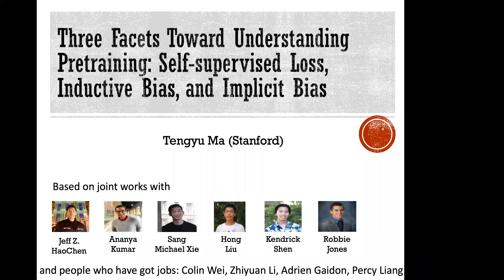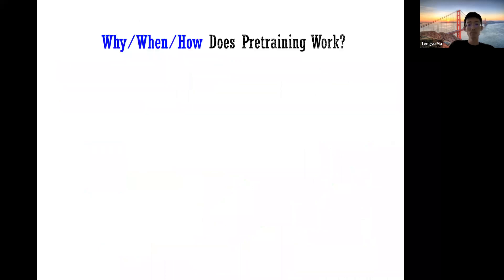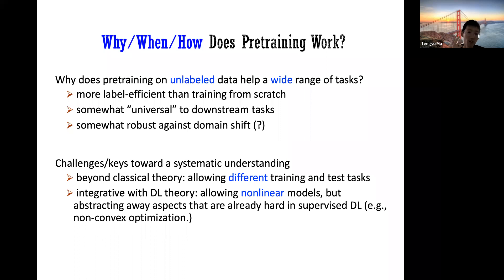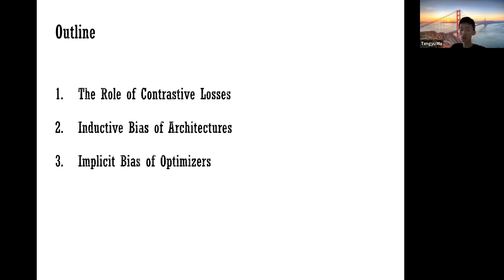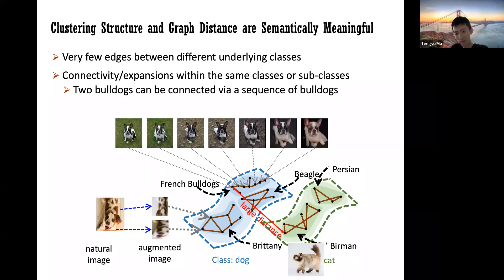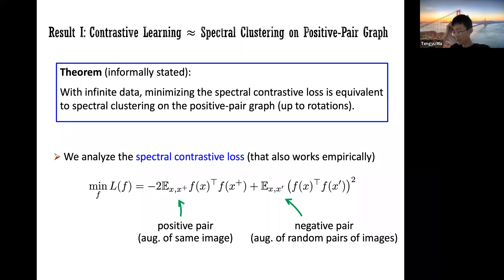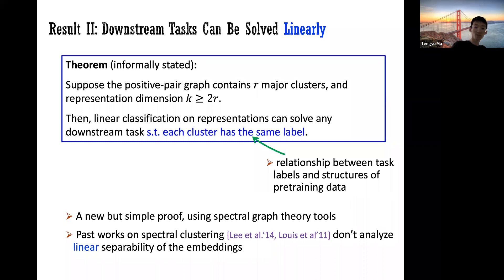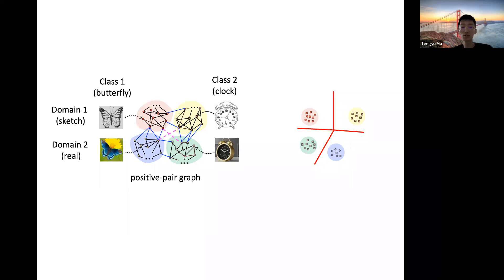Three Facets of Understanding Pre-training (Tengyu Ma, Stanford)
Abstract:
AI is undergoing a paradigm shift with the rise of models pre-trained with self-supervisions and then adapted to a wide range of downstream tasks. However, their working largely remains a mystery--- classical learning theory does not apply to situations where training and test tasks are different. This talk will first investigate the role of pre-training losses, showing that contrastive loss extracts meaningful structural information from unlabeled data and the Euclidean distance between embeddings captures the manifold distance between raw datapoints (or, more generally, the graph distance of a so-called positive-pair graph). Moreover, directions in the embedding space correspond to relationships between clusters in the positive-pair graph. Then, I will discuss two other elements necessary for a sharp characterization of the practical pre-trained models: inductive bias of architectures and implicit bias of optimizers. I will introduce two recent projects, where we strengthen the previous theoretical framework by incorporating the inductive bias of architectures and analyze the role of implicit bias of optimizers in pre-training, empirically and theoretically.

Bio:
Tengyu Ma is an assistant professor of Computer Science at Stanford University. He received his Ph.D. from Princeton University and B.E. from Tsinghua University. His research interests include topics in machine learning, algorithms, and their theory, such as deep learning, (deep) reinforcement learning, pre-training / foundation models, robustness, non-convex optimization, distributed optimization, and high-dimensional statistics. He is a recipient of the ACM Doctoral Dissertation Award Honorable Mention, the Sloan Fellowship, the NSF CAREER Award, NeurIPS 2016 best student paper award, and COLT 2018 best paper award.